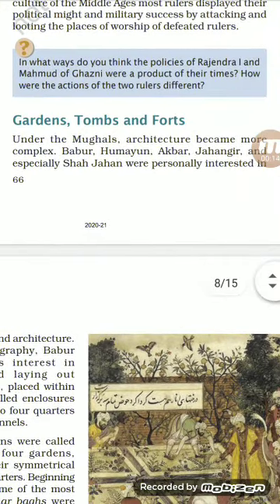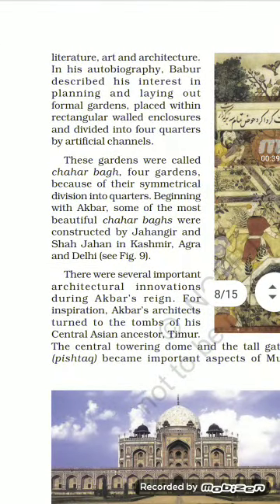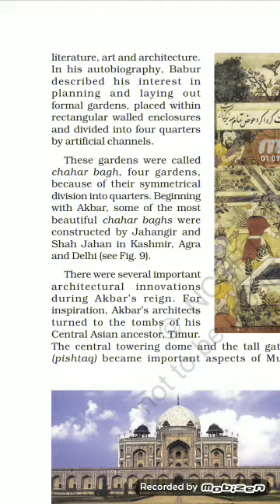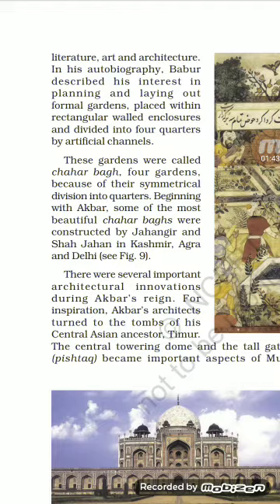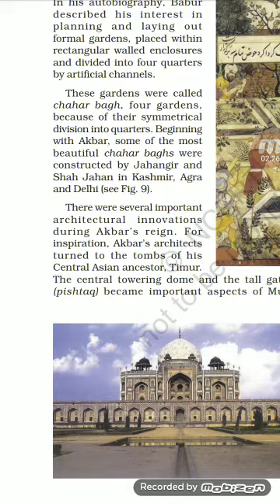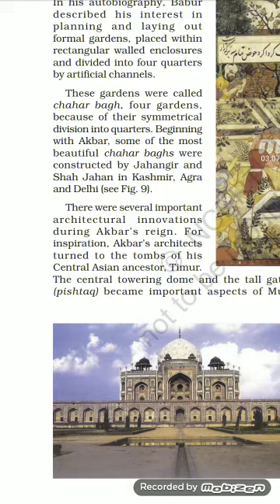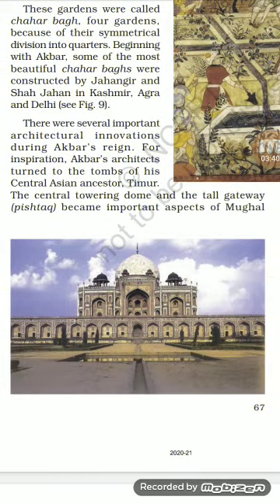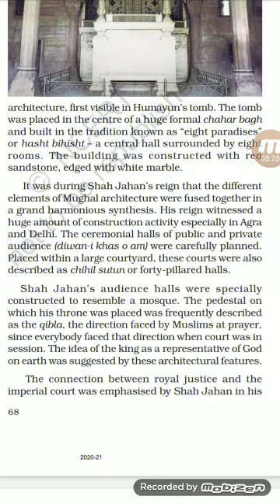History Class - 7 By Om Prakash Singh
Revision of Chapter - 5 Rulers and Buildings. part - 3